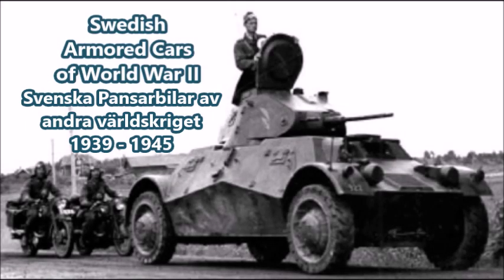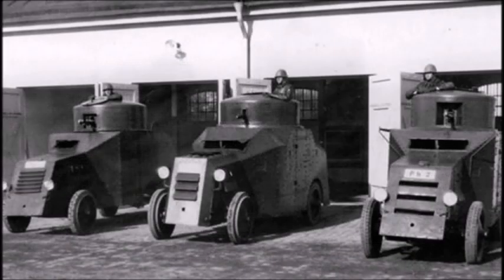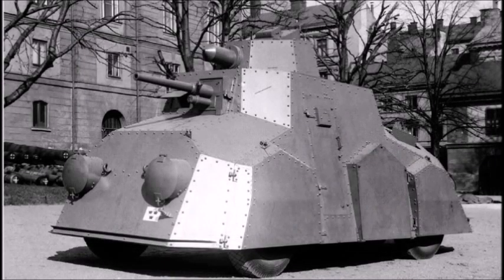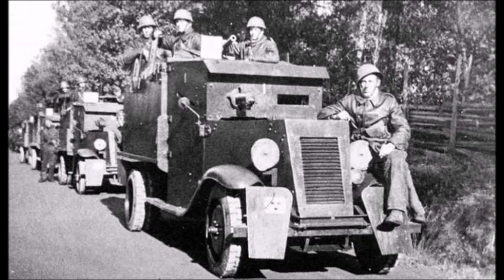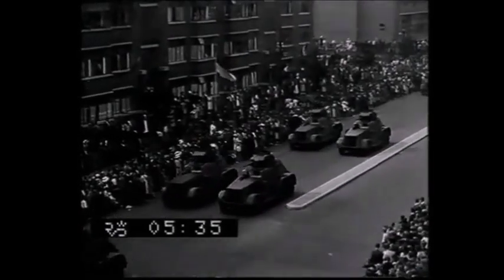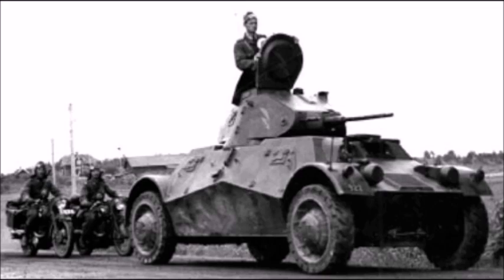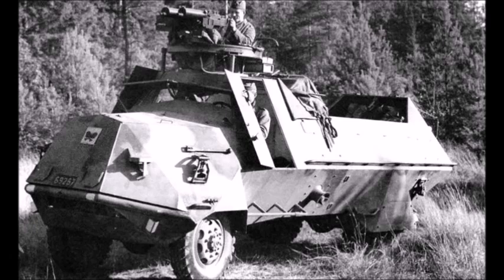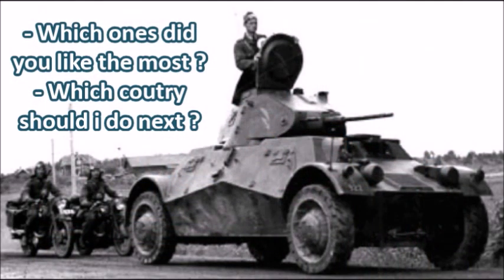Swedish Armored Cars of World War II